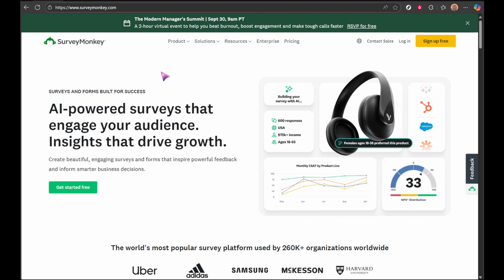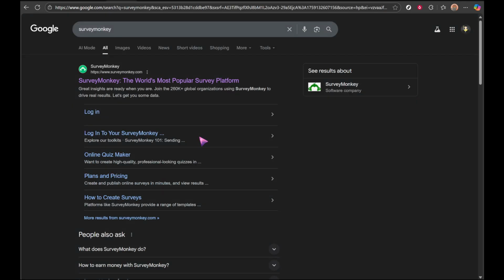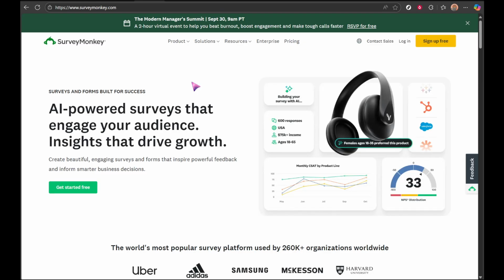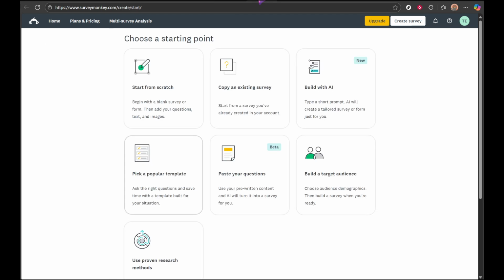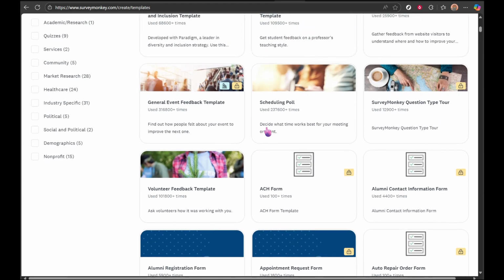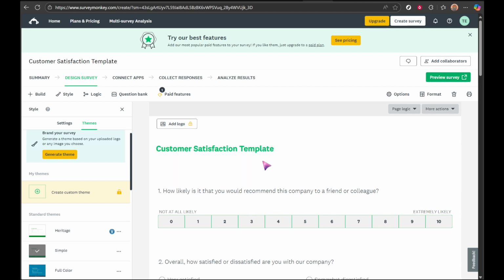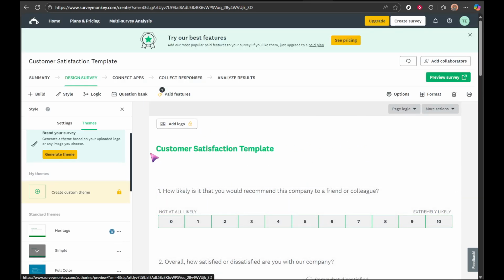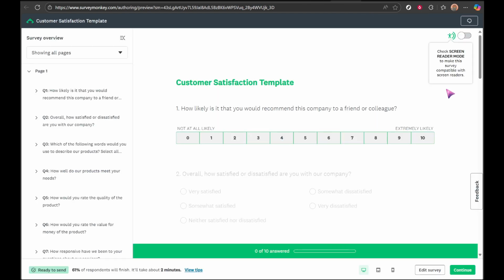How To Create Surveys In Surveymonkey For Customer Feedback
Want to collect valuable customer feedback? 💬 In this tutorial, I’ll show you how to create effective customer feedback surveys in SurveyMonkey.

By the end of this video, you’ll know how to:

Design surveys with customer-focused questions

Use rating scales, multiple choice, and open-ended formats

Gather and analyze responses to improve your service

📌 Watch now to learn how to create customer feedback surveys with SurveyMonkey.